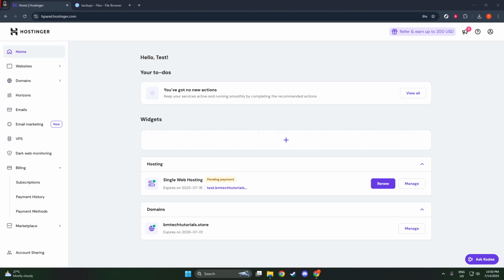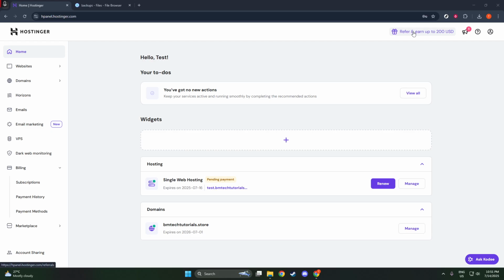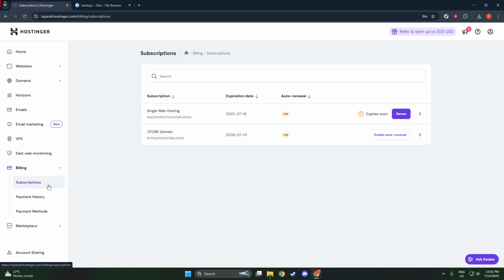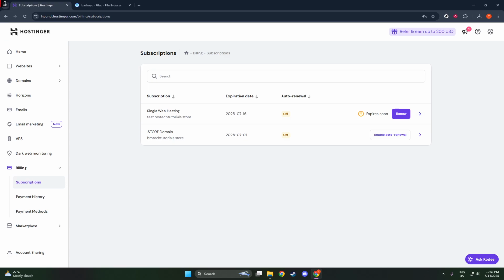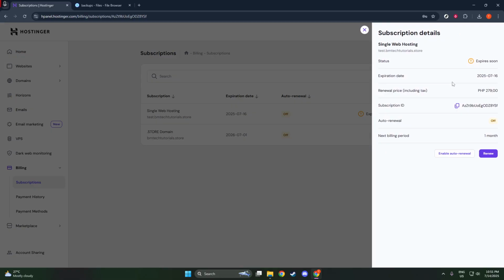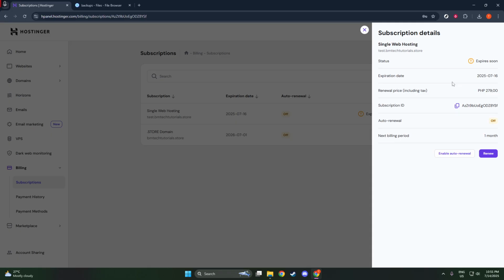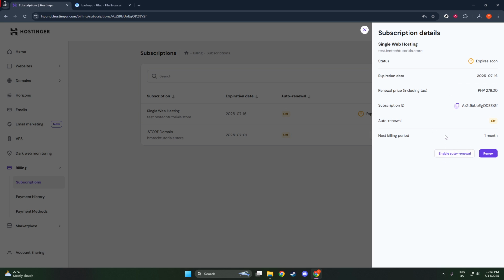How to Cancel Hostinger Subscription [2026 Full Guide]